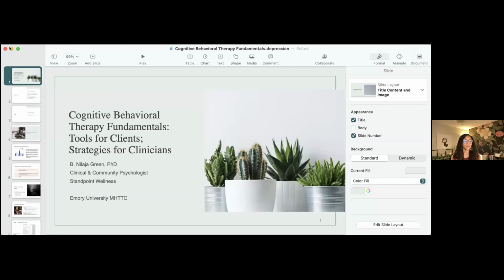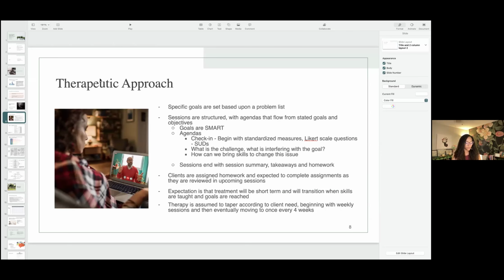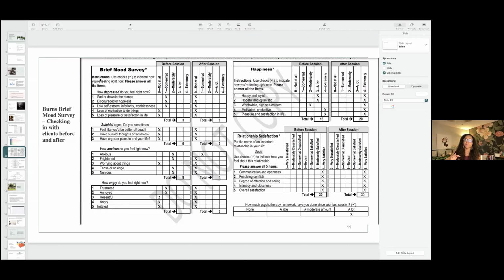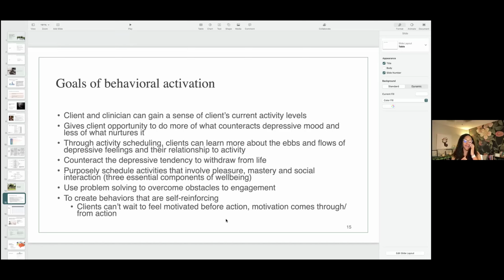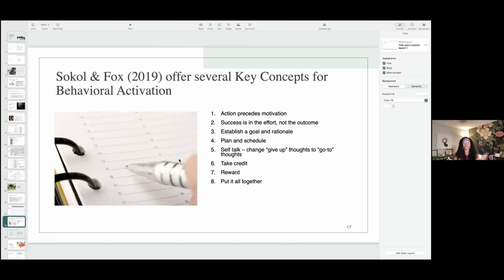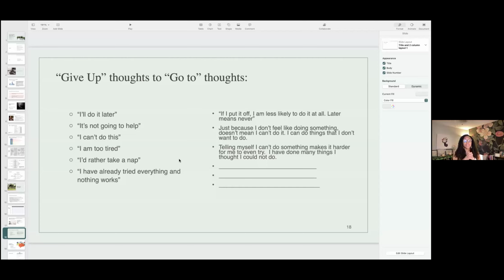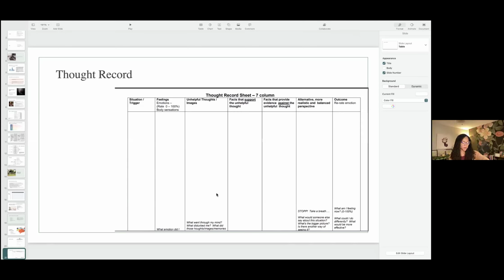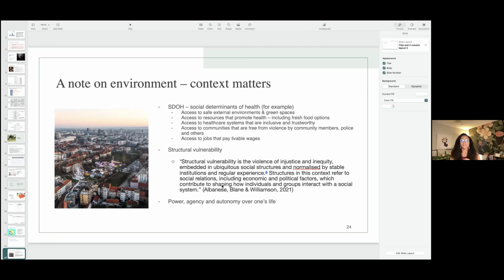Foundational Aspects of CBT 2 July 2024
Cognitive behavioral therapy has shown itself to be an effective technique for a variety of experiences of psychological distress. These experiences include but are not limited to depression, anxiety, trauma, sleep disorders and rumination. In part 2 of this 4-part series, Dr. Green introduces a CBT conceptualization of depression and discusses tools for treating depression from a CBT framework.